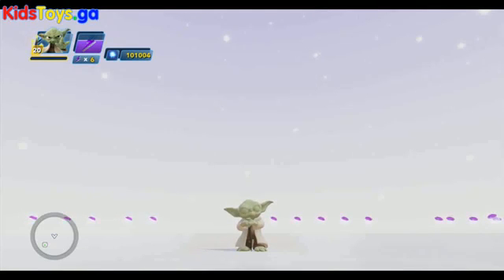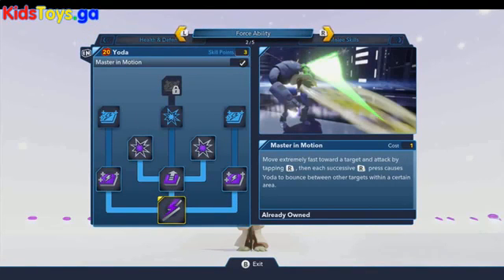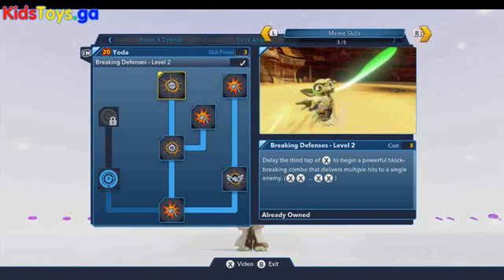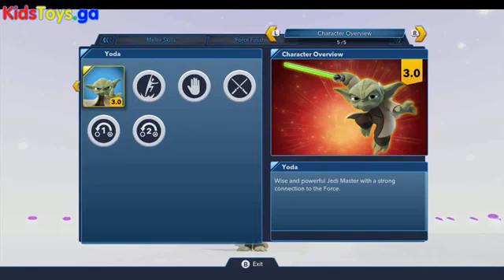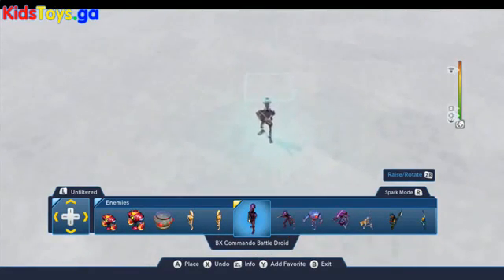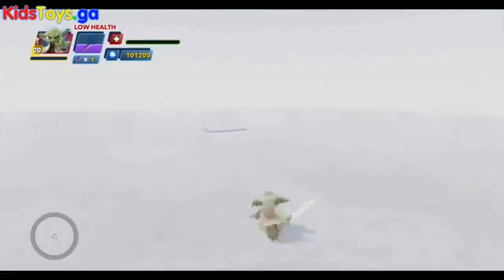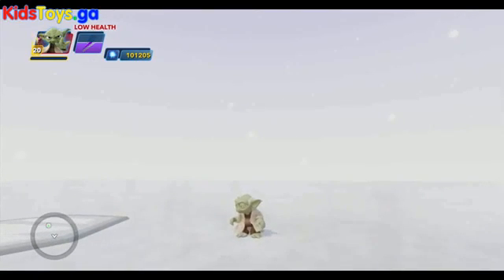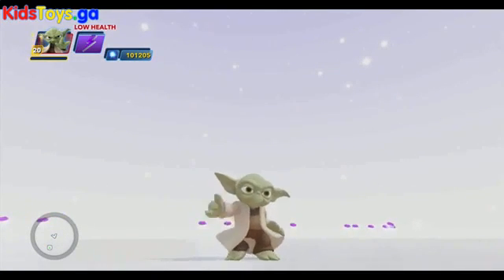Playing Lego - Yoda - Gameplay - Skill Tree - Special Ability - Disney Infinity 3 0- Hot Toys Of